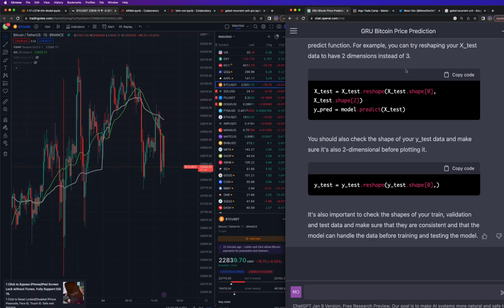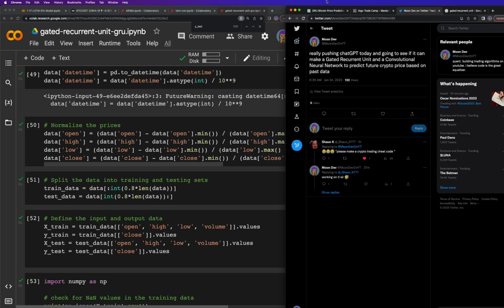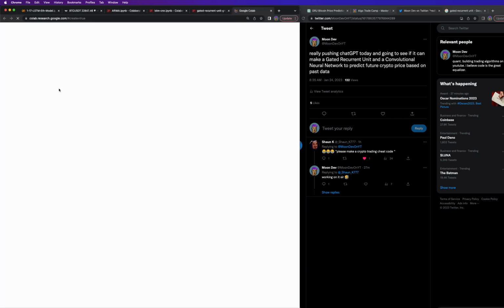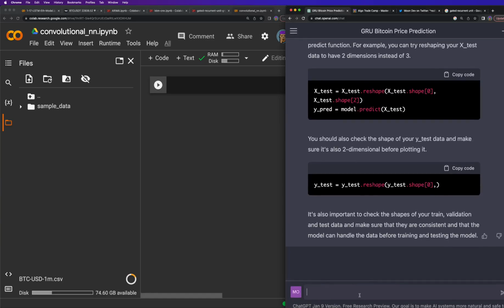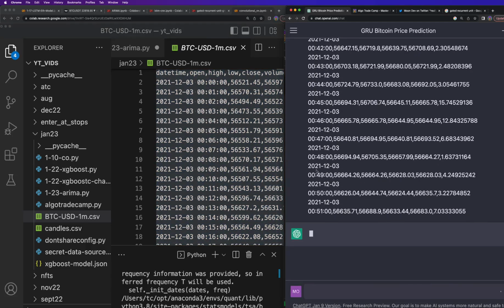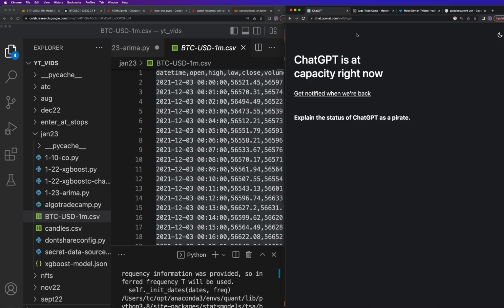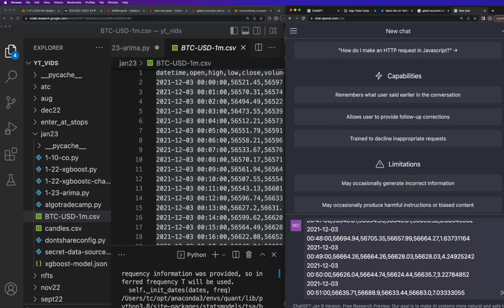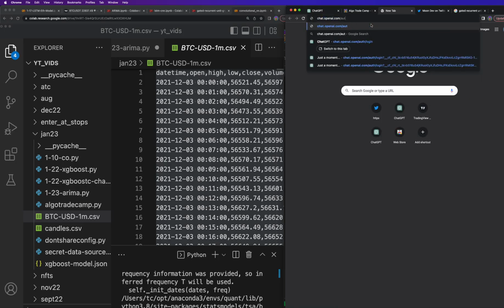SHOCKING GPT-4 Hacks to Build Insane Crypto Bots (Moon Dev) | Part 1